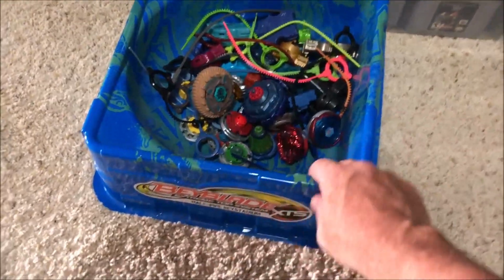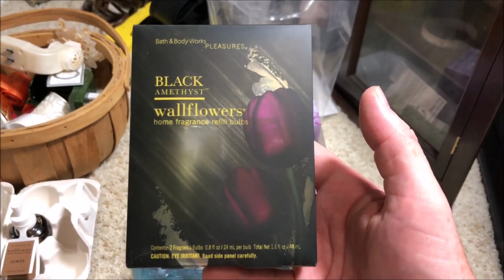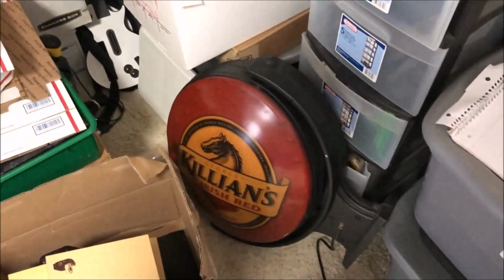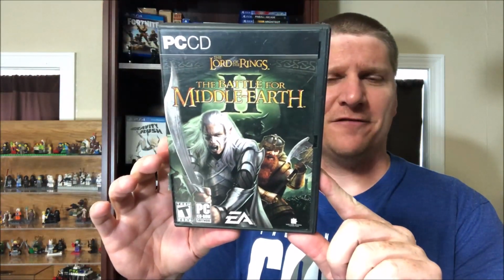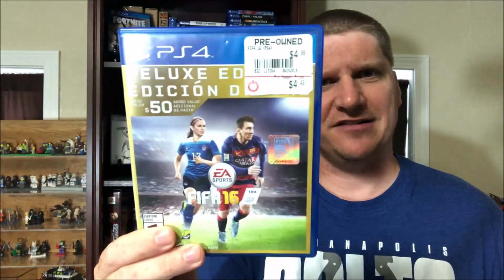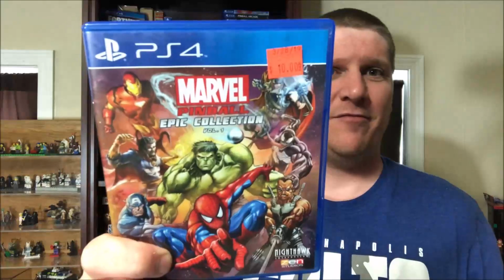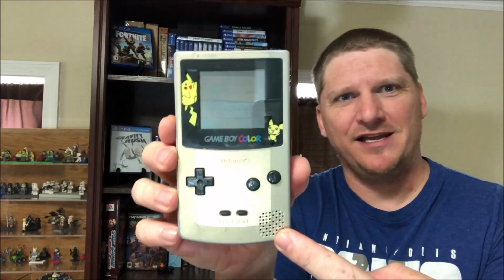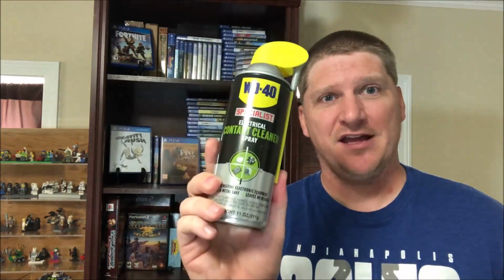Package from El Bandito & Garage Sale Finds! - Episode 146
As garage sale season winds down, I hit'em hard and hunt down deals. I also got a cool package from Henry G.